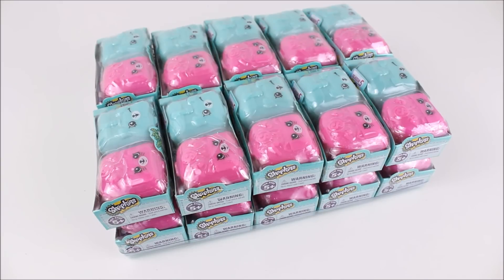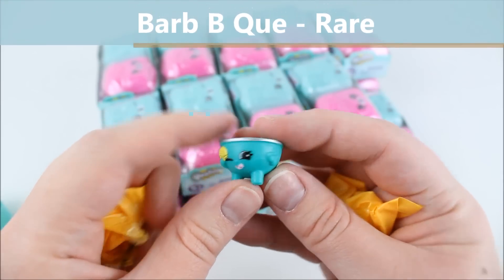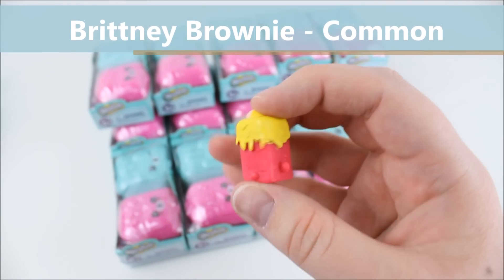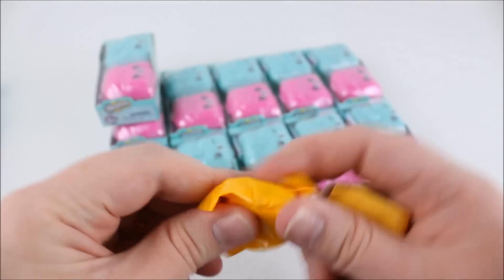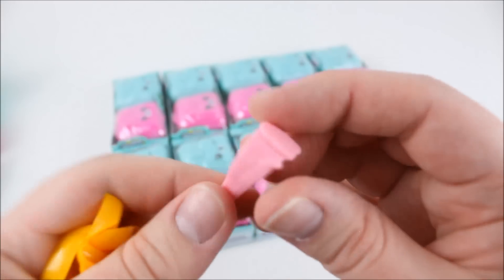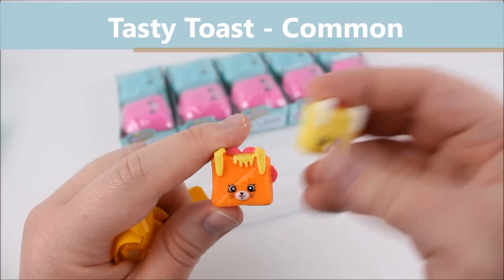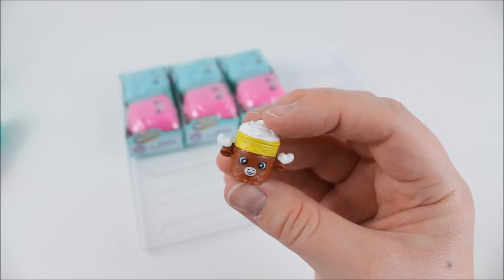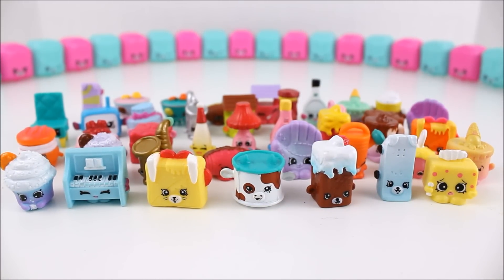Shopkins Season 5 Mystery Surprise Petkins Blind Bag Unboxing - Chelmee Reviews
New Shopkins Season 5 Blind Bags that come with 2 surprise Shopkins in cute plastic petkins backpacks! Can I find the Limited editions? Enjoy this unboxing video!

Hi! I'm Chelmee and I enjoy sharing my love for toys and all things kawaii, cute, adorable, and fun!  I was inspired by other toy channels on YouTube and since I was already a collector, I really wanted to share my passion with everyone.  I love Squishies, Hello Kitty, San-X, Tokidoki, Disney, Shopkins and Monster High.  I love making other people smile! Join me on my family friendly adventure!